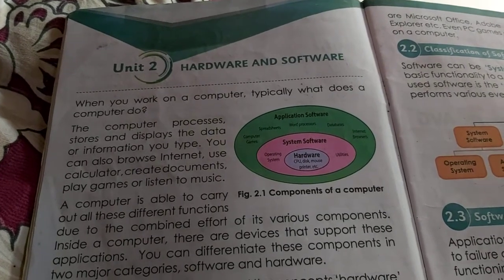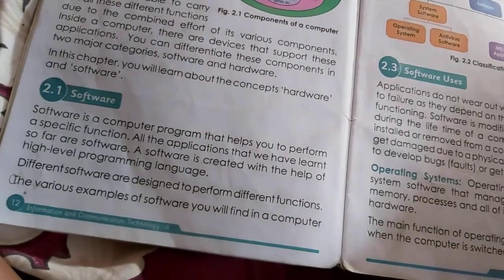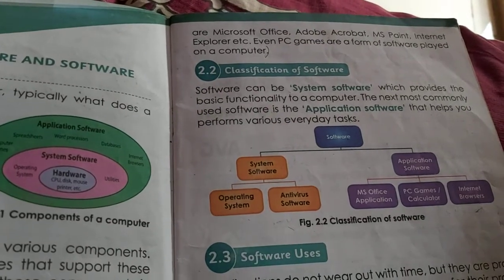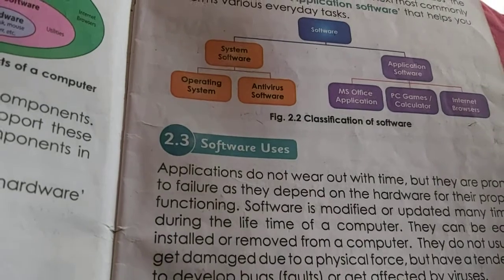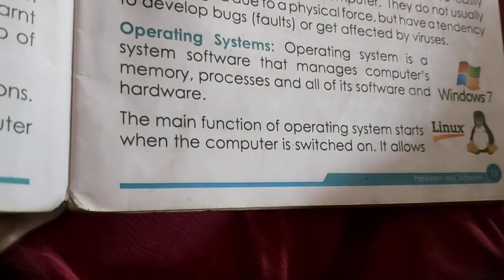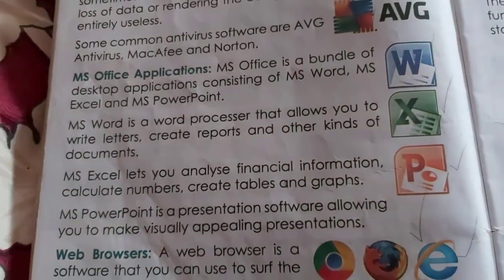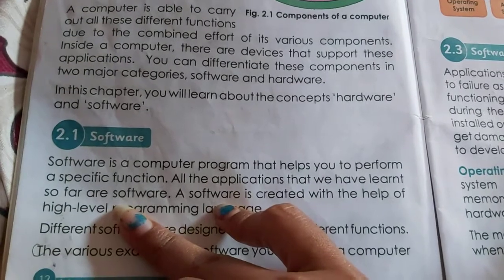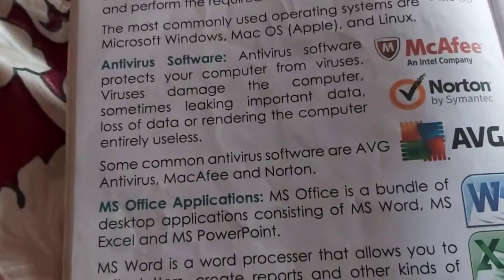4th std computer unit 2)Hardware and software (part 1)